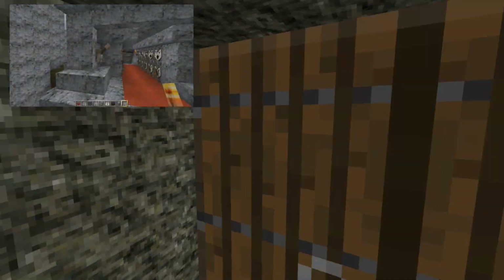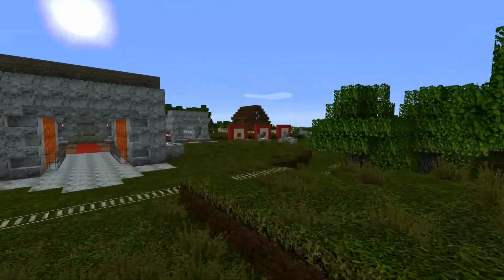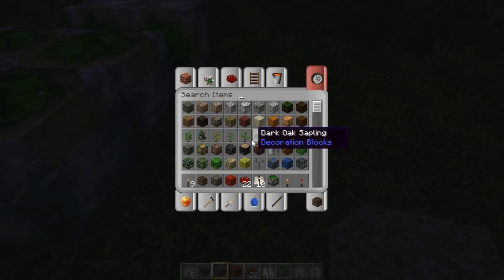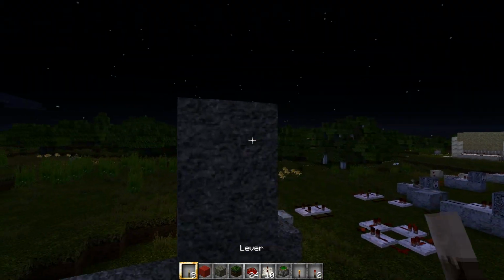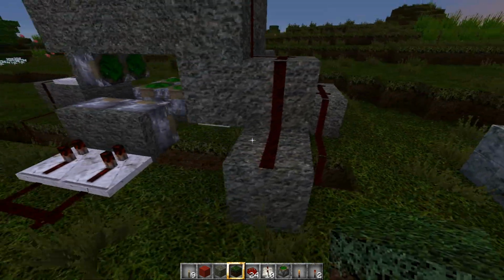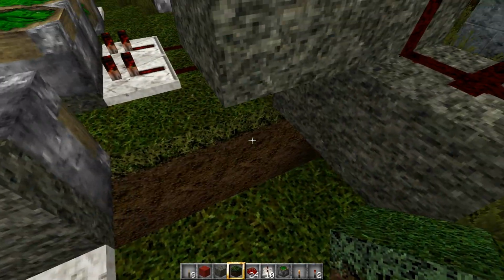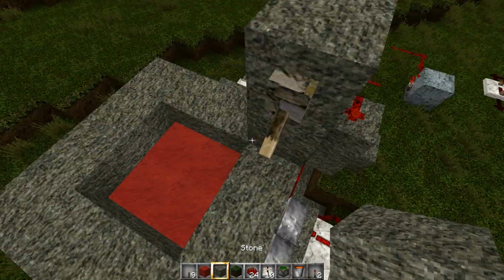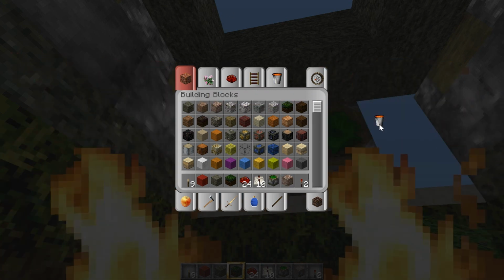False Piston Floor, MC Traps & Techniques EP:2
In this episode I show you how to build a false floor, or trapdoor that can reset itself out of sticky pistons.

This is more complicated that my 1st Trap and Techniques video And will require an intermediate knowledge of Redstone wiring.

 We'll be using in the video:

-Redstone Dust
-Redstone Repeaters
-Redstone Torch
-Sticky Pistons
-Building Blocks of your choice
-Levers and/or Buttons

Dying to see me play a game on Steam...? Gift it to me using this

 I can't guarantee anything, but I will try. Also Steam Trading cards are also welcome. Thank you :)